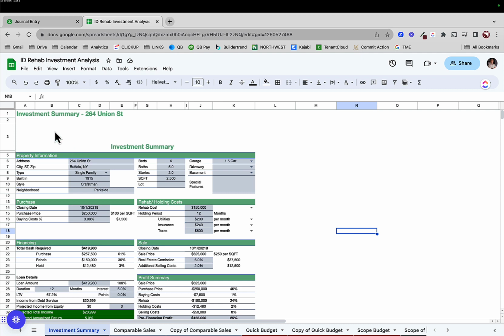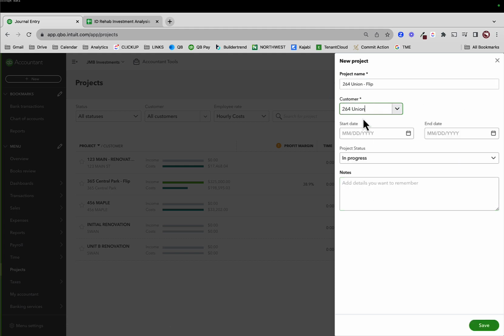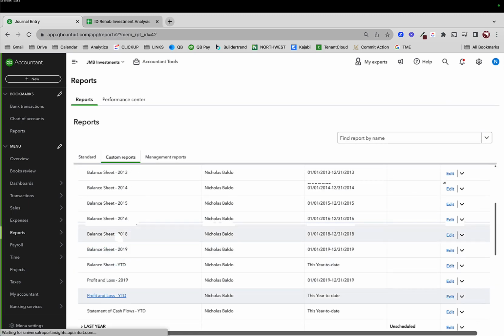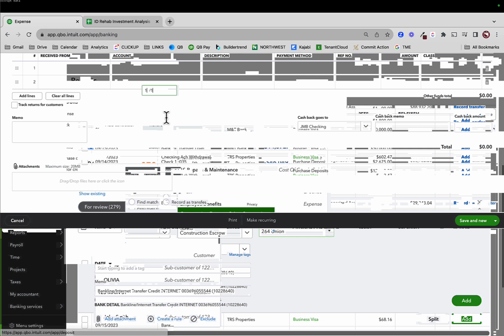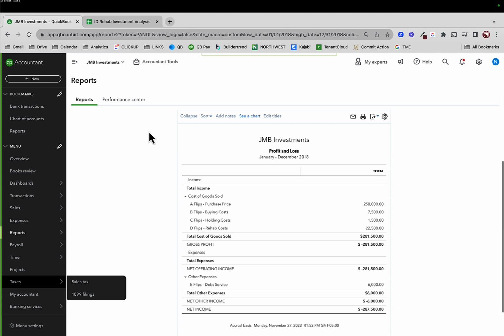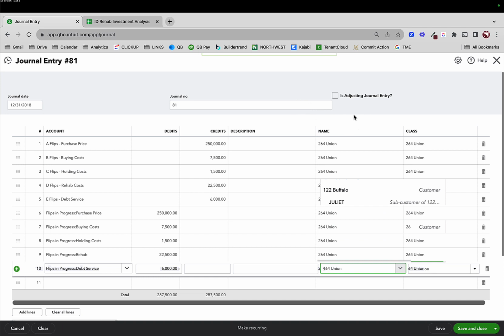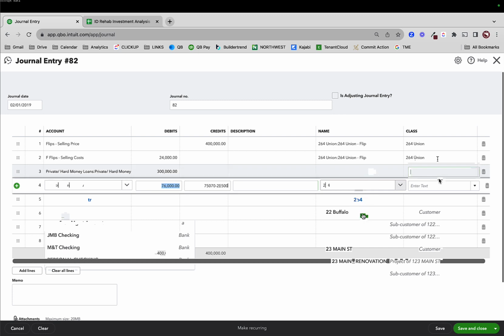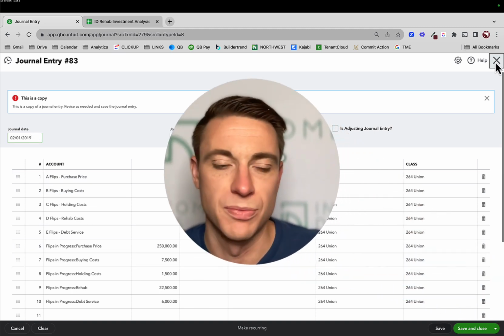Real Estate Accounting: Flips on your P&L or Balance Sheet?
Most Flip investors want to see their project on the P&L. We dive into how to do exactly this...but make the transfer to the balance sheet in preparation for taxes